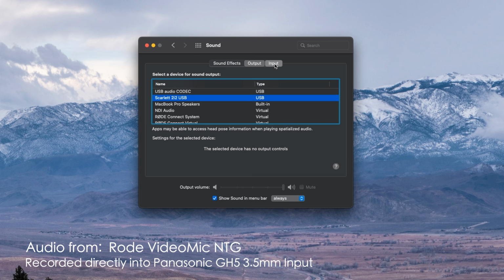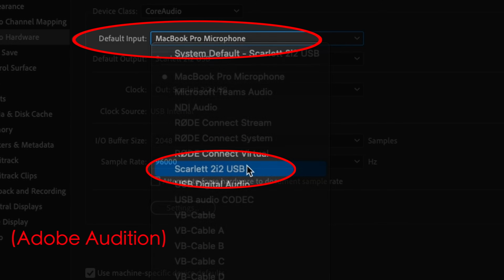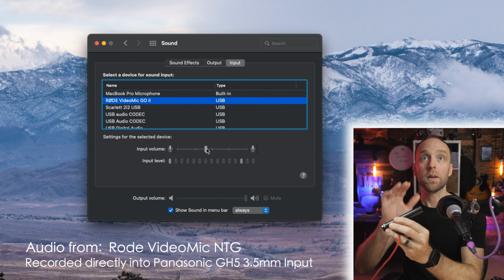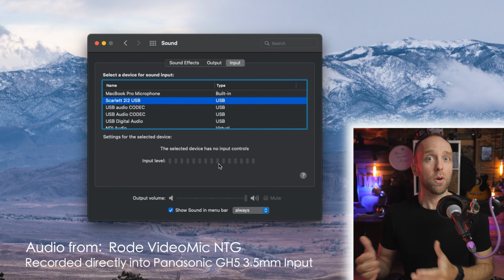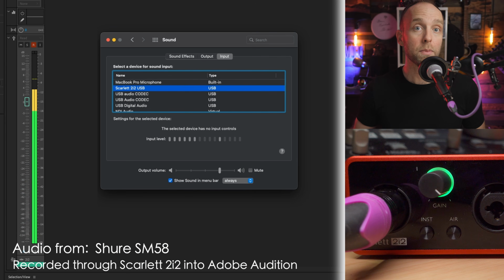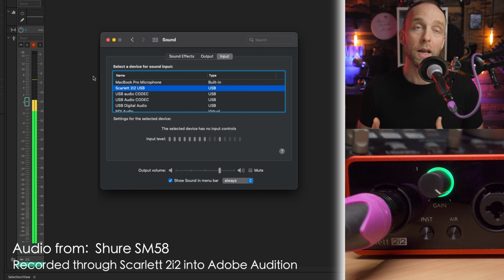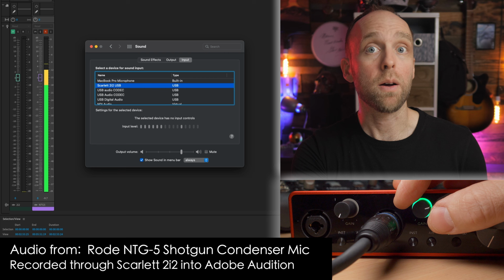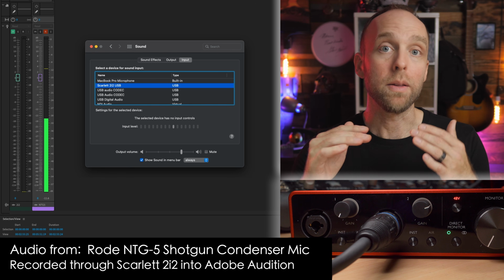USB Audio Interface Gain Structure - Featuring the Scarlett 2i2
I hope this video can serve as a guide for solid gain structure as well as general knowledge, quirks, and use of USB Audio Interfaces.

00:00 - Intro and Overview
00:53 - Gain Structure Rule #1
02:16 - USB Mic Caveats
02:40 - Mics that I'll use and test
02:57 - Audio Interface and Computer Operating System I'm using
03:56 - Plugging everything in and verifying
07:51 - Operating System Control of USB Audio Devices
11:23 - Dynamic Mic Position and (Finally) GAIN
16:10 - Hearing yourself in headphones
17:29 - Condenser Mic Position and GAIN
19:34 - Overall Instructions
20:27 - Routing audio outputs so you can hear meeting-audio, etc
22:06 - RECAP
23:13 - Outro

Audio Gear I use in this Video:
USB Audio Interface
Main Mic
Dynamic Mic
Shotgun Condenser Mic (XLR)

Current Studio Monitors
Secondary Monitors

Cameras used to film this video:
Panasonic GH5 (with 12-35 lens)
Lens I used for front-shot

Side Shot Camera

Camera filming the 2i2

Lights!:
Main Key Light
Mini Light lighting up the Scarlett 2i2
CHEAP Tube Light (in the background)

How to set up your USB Audio Interface for Virtual Meetings.
EP:111